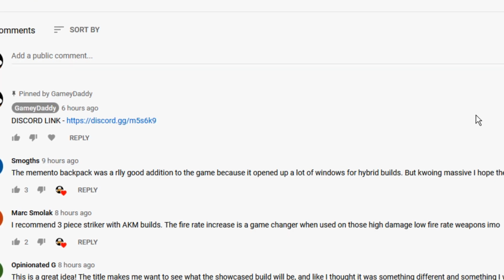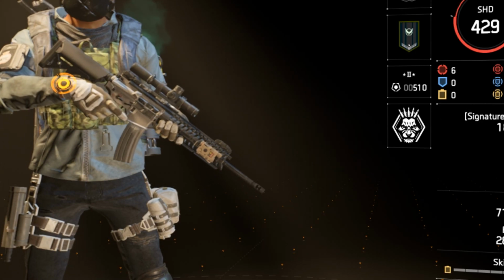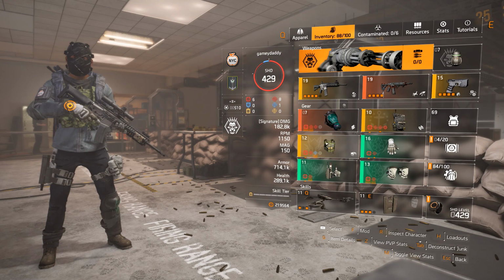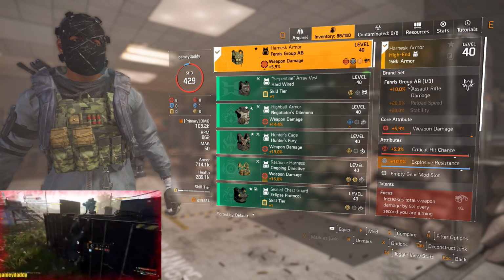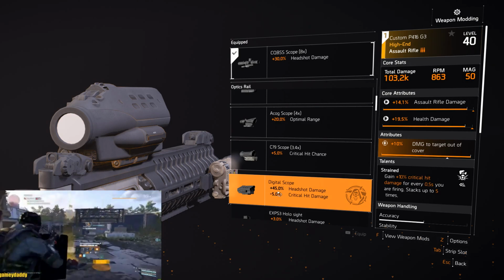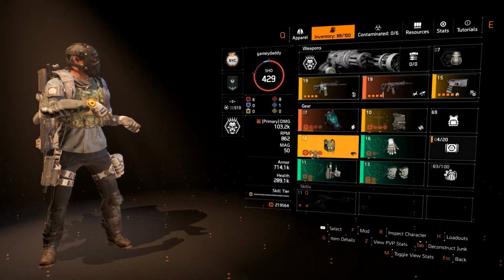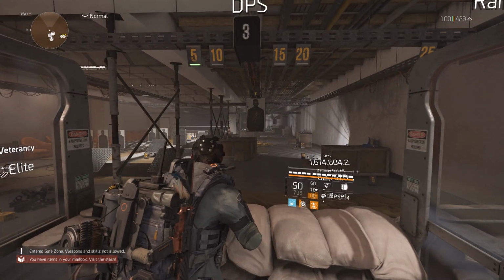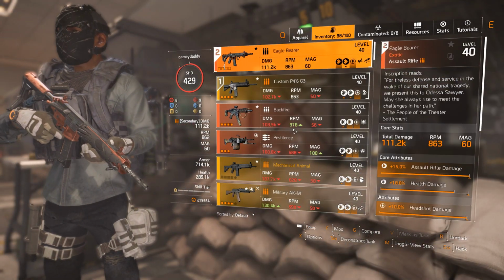The Division 2 - STEAL THIS BUILD EP. 2 (The FirePower Build Showcase)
This is the Fire Power build recommended to me by a community member. The build highlights 3 pc Strikers and high powered assault rifles. Leveraging the extra Firepower of Striker makes this build quite unique. Nonetheless, players can redesign the builds as they wish to suit their play styles.